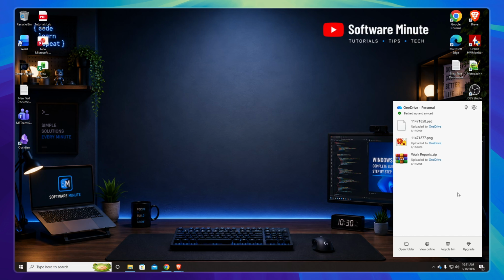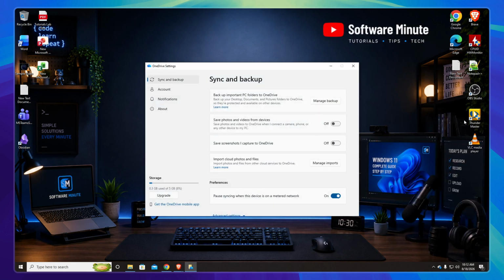How To Unsync Folders On OneDrive | Tutorial 2026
By the end of this video, you’ll know how to unsync folders on OneDrive, stop syncing specific folders OneDrive, disable folder synchronization in OneDrive, prevent OneDrive from syncing folders, choose which folders to unsync OneDrive, remove folder syncing from OneDrive account, manage OneDrive folder sync settings, turn off OneDrive folder synchronization, guide to unsyncing OneDrive folders, halt automatic folder sync on OneDrive, steps to stop OneDrive folder sync, selectively unsync folders in OneDrive app